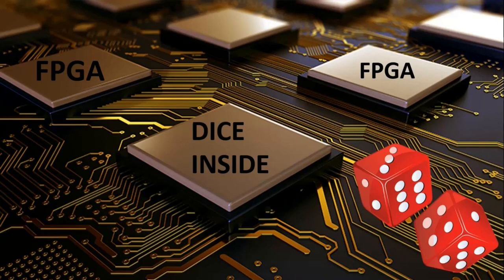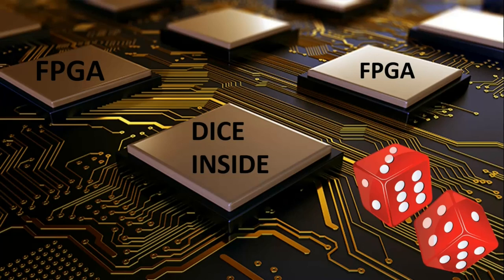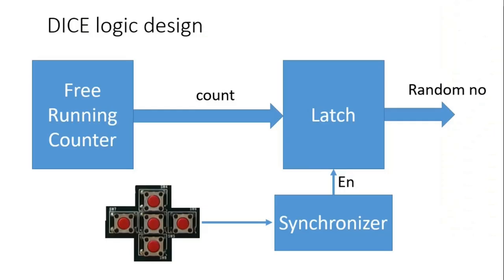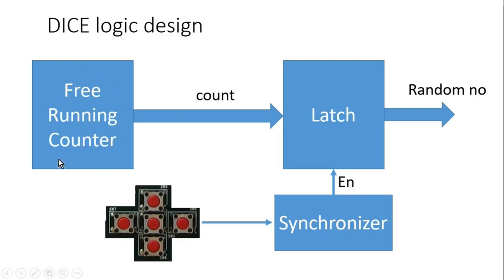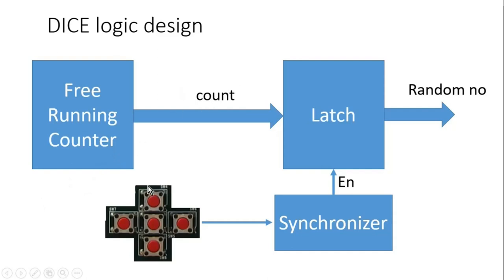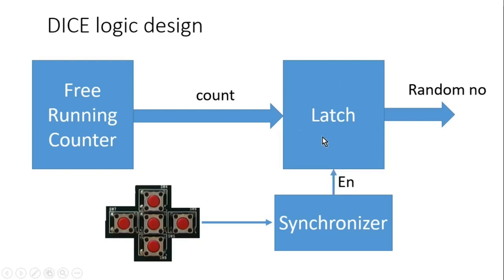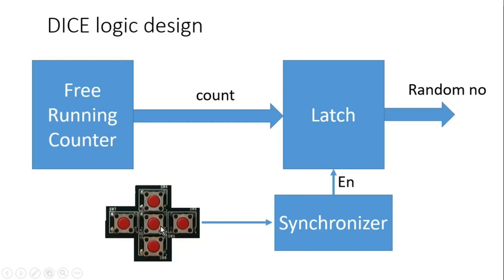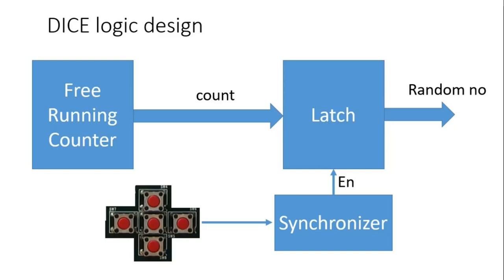Digital Design-Dice Implementation on an FPGA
🎲 Roll the Dice with FPGA Magic! Learn How to Implement a Digital Dice on an FPGA Board! 🎲

Are you ready to dive into the exciting world of Field-Programmable Gate Arrays (FPGAs)? Join us on an electrifying journey as we guide you through the step-by-step process of creating a digital dice using FPGA technology. 🚀

🎮 What You'll Discover:
✅ Unveil the Fundamentals of FPGA Programming
✅ Master the Art of Random Number Generation on FPGAs
✅ Enhance Your FPGA Skills with a Fun and Practical Project